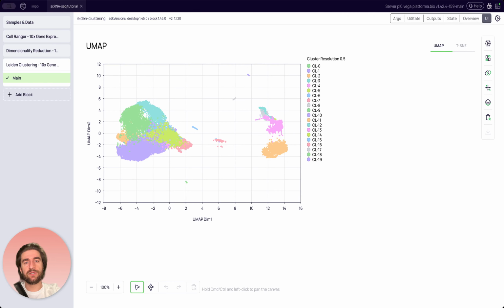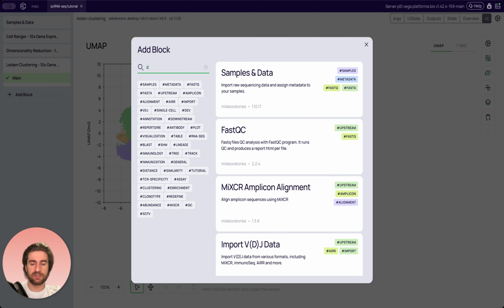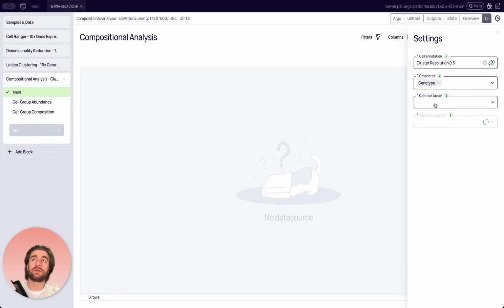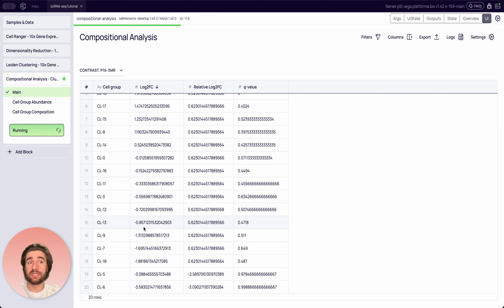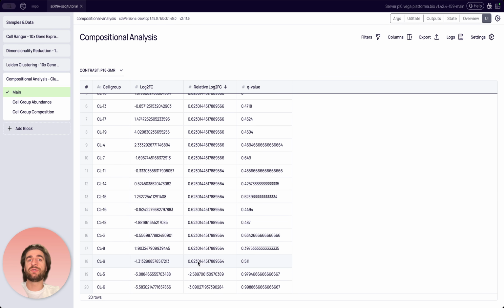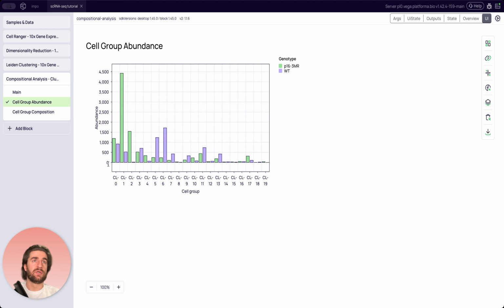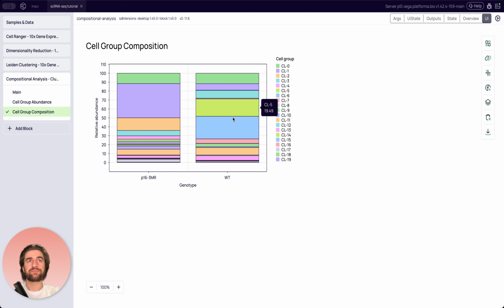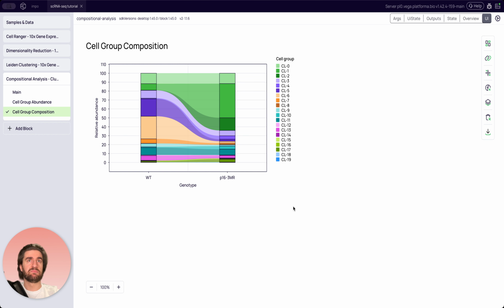scRNA-seq: Compositional analysis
This video guide demonstrates how to perform a Compositional Analysis of your scRNA-seq clusters on Platforma. After identifying cell populations, the next critical question is: "Did the proportions of these cell types change between my experimental conditions?"

We walk you through setting up this analysis by comparing samples with different metadata (e.g., 'Wild Type' vs. 'Mutant'). This block uses a powerful Bayesian method (scCODA) to find statistically credible shifts in cell populations, correcting for the fact that all proportions are linked.

In this video, you will learn how to:

   - Understand the goal of compositional analysis.

   - Add and configure the Compositional Analysis block.

   - Define your experimental setup using Covariates, the Contrast Factor (e.g., 'Genotype'), and the Baseline Condition (e.g., 'WT').

   - Run the analysis and interpret the main results table.

   - Understand the crucial difference between Log2FC (simple change) and Relative Log2FC (statistically corrected change).

   - Interpret the q-value to find statistically significant results.

   - Use the Cell Group Abundance plot to visualize absolute cell count changes.

   - Use the Cell Group Composition plot (stacked bar/area chart) to visualize changes in relative proportions.

Platforma is a no-code, end-to-end bioinformatics platform that takes biologists and immunologists from raw data to publication-ready discoveries without coding.